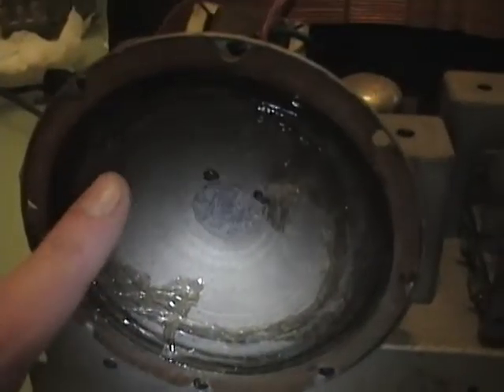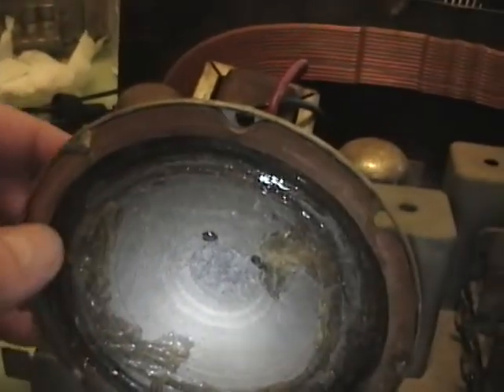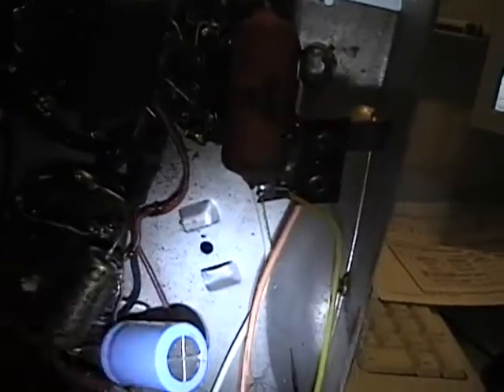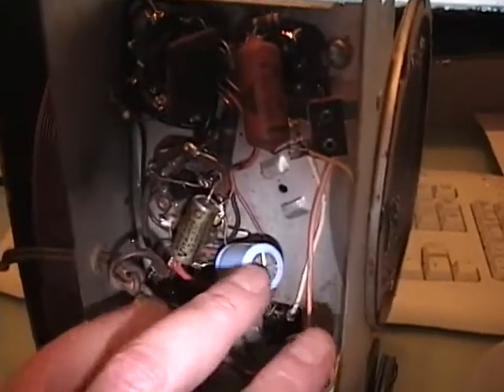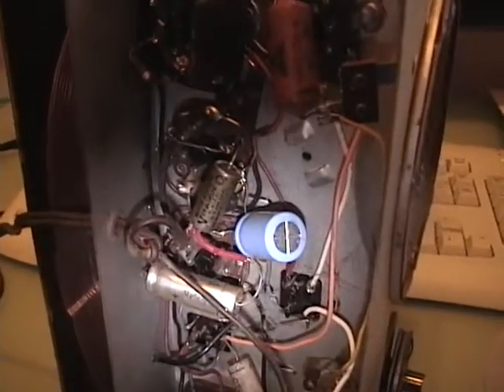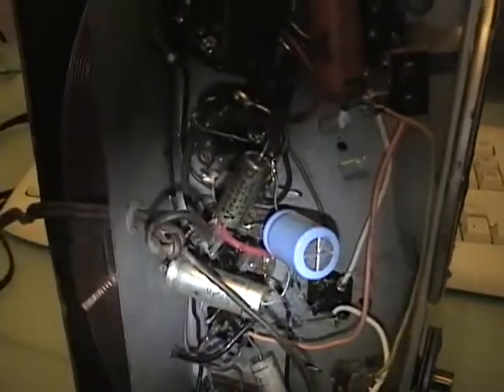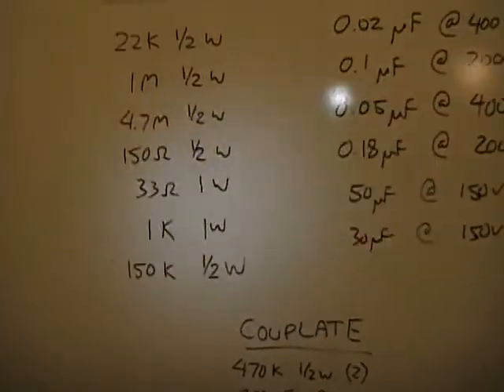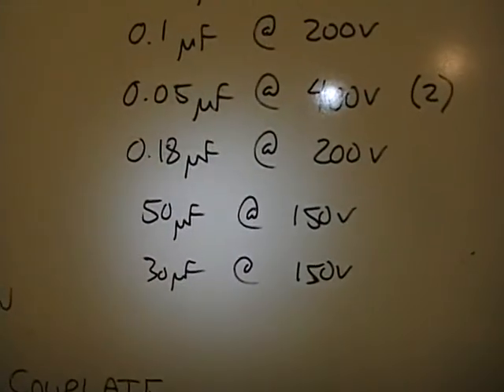Vintage radio restoration 101 (Admiral 5R11) - part 2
Here's a look inside